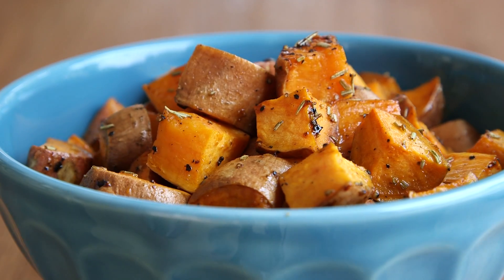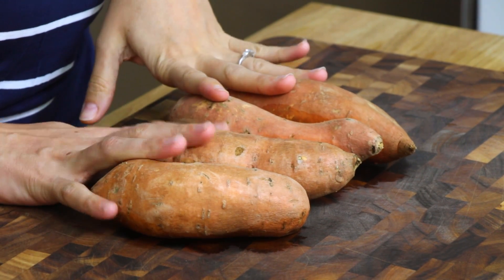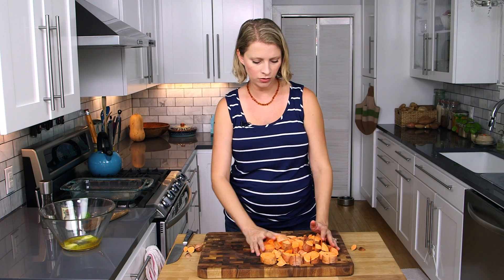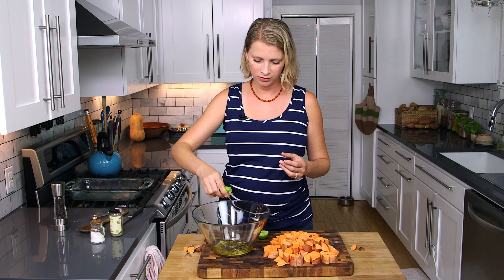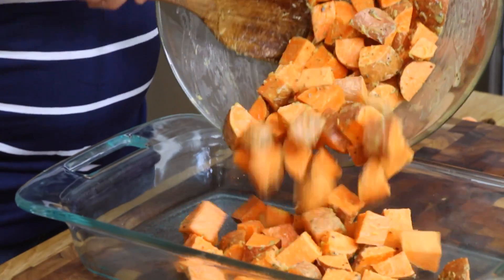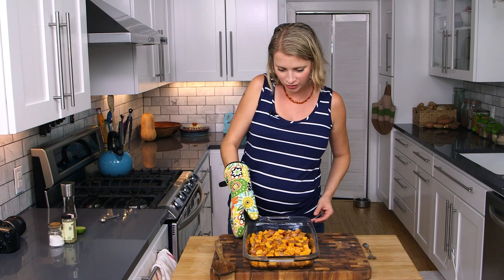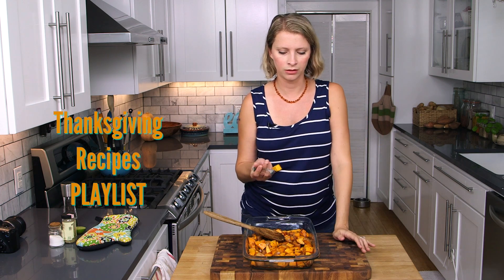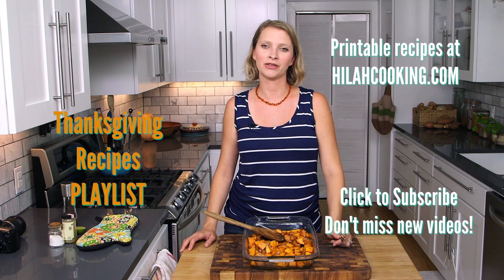How to Make Roasted Sweet Potatoes | Hilah Cooking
Make roasted sweet potatoes with buttery sauce! This easy roasted sweet potatoes recipe is a great Thanksgiving side dish - not too sweet and it can be cooked at different temperatures to make your menu planning easier. Prep the sweet potatoes ahead of time to make your Thanksgiving menu even easier.